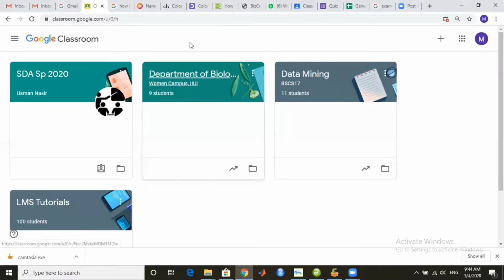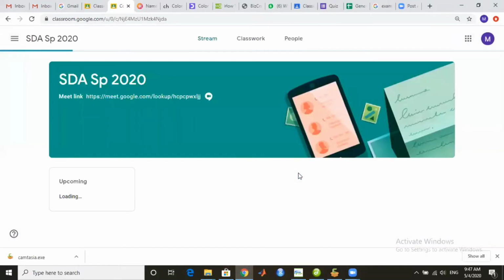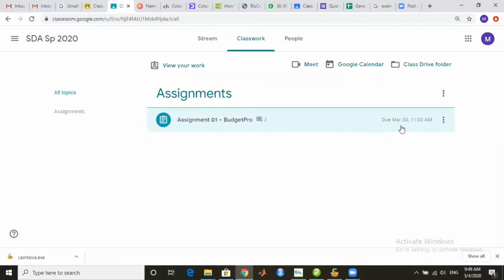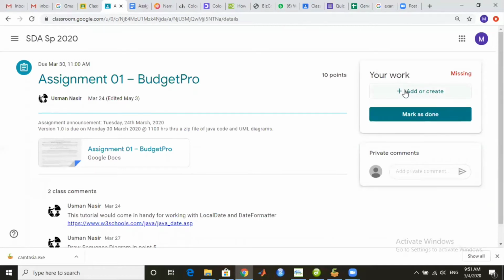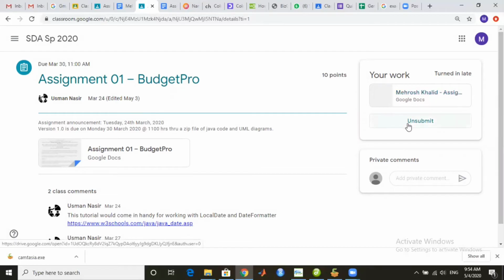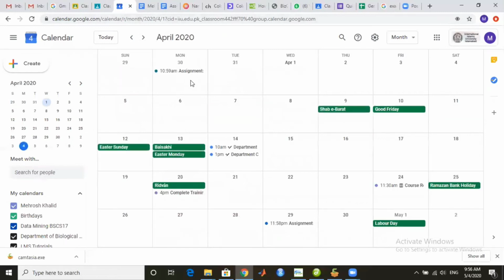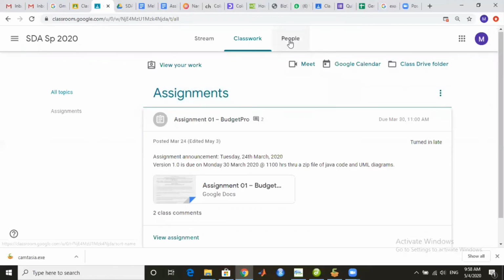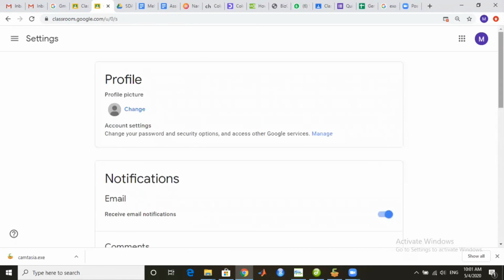How to use LMS in IIUI|How to attempt Final Exams|How to Submit Final Paper|Online Exams iiui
IIUI EVENTS is a platform that has been started since 2016 and still Up for the students.
At The Start , the boundaries of IIUI EVENTS were just around the Facebook but Now Alhamdulilah IIUI EVENTS has upgraded it's services
Likes of:-
IIUI EVENTS has covered each and every Happening in IIUI like Sports Events, Educational Programs, Islamic Programs and many more..
IIUI EVENTS is helping and has helped the students where they need. IIUI EVENTS when Feels that Many students is getting confused from the posts of Facebook Page due to Lack of Details so IIUI EVENTS started it's YouTube Channel to give every news with Full details.
MashaAllah at that time, Most of the students are satisfied with Our services..
IIUI EVENTS has raised voice regarding the issues of the students so if anyone of you is not comfortable with the administration of IIUI or having other issues then you may contact us to raise your voice through every social media platform and YouTube Channel
In the future, IIUI EVENTS will Continue it's services like this
We(IIUI EVENTS) Just need your support because with the help of your love we can go up more and more
Each Account has the same name (IIUI EVENTS)
How to use LMS in IIUI|How to attempt Final Exams|How to Submit Final Paper in iiui